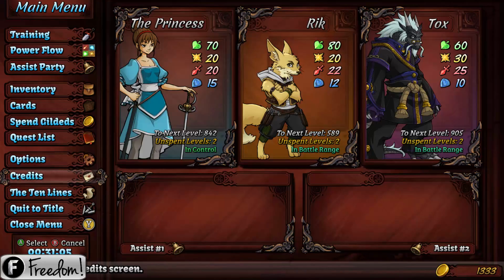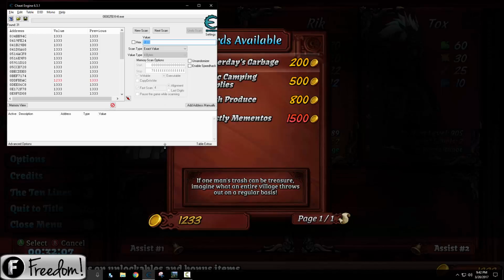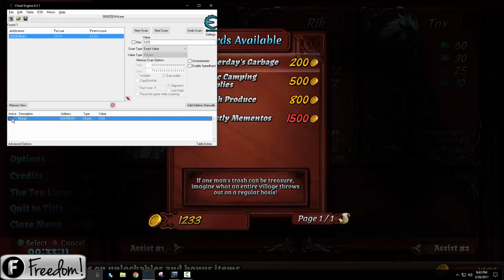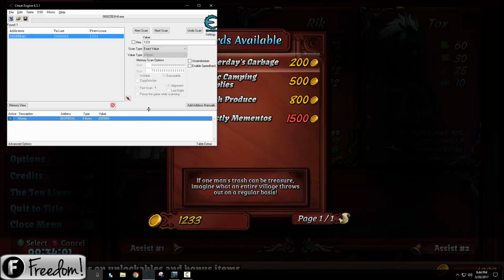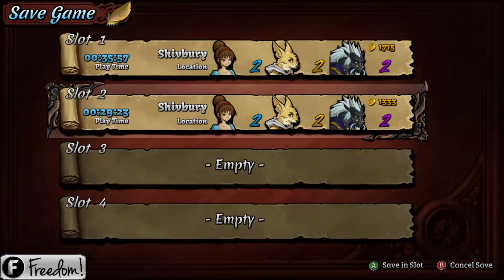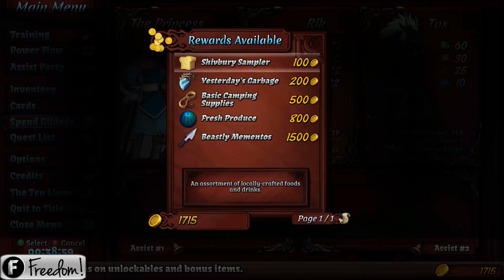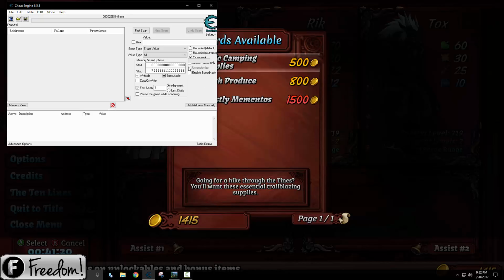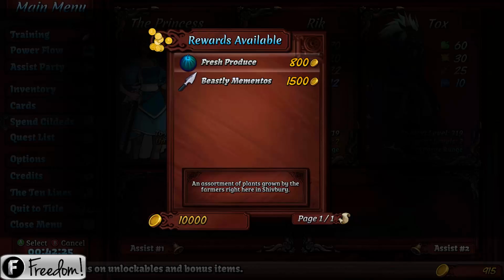Cheat Engine Episode One - The Basics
The next video in the series will be coming out tomorrow at the same time! See you then...

In this episode I teach you the basics of Cheat Engine, such as attaching to your games process, scanning for a value, locking values, changing values and more! Next time we will be looking at how to find values even after the game has been restarted!

Do you want the Intro / Outro song? All the information for it is right below:
Song: Bring Me Out Alive - Reflekt